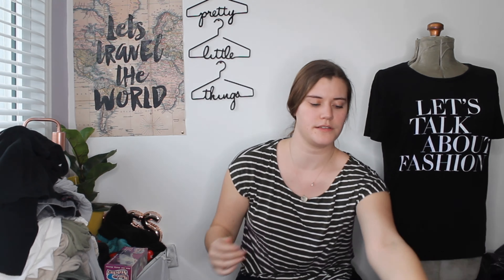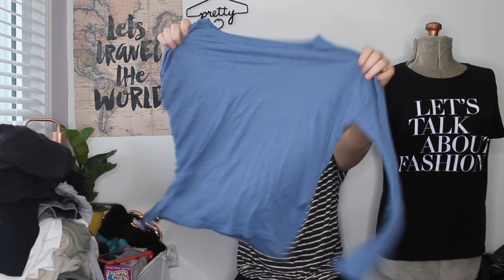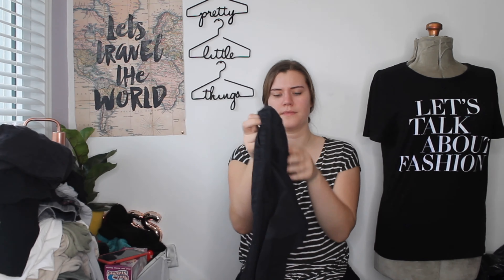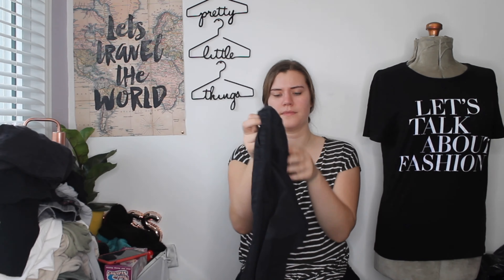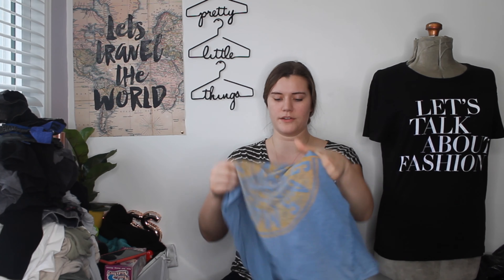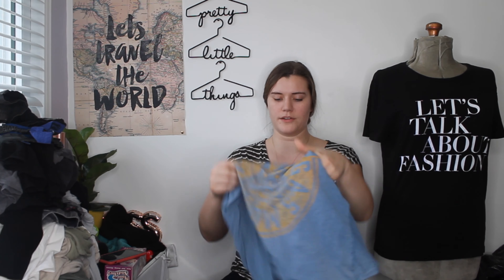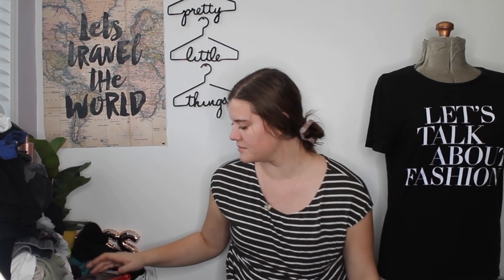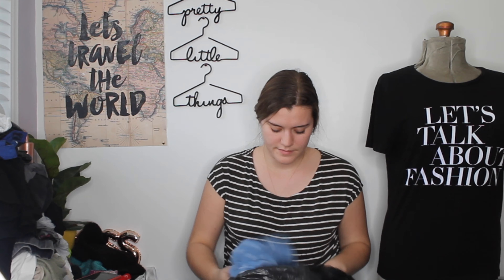HUGE Donation Haul | 13 Bags Of Free Clothing To Sell On Poshmark Canada & ebay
MY RESELLER TOOLS

Grandmas Stain Remover

Wool Handheld Shaver

Electric Fabric Shaver

Rose Gold Hangers

Numbered Inventory Stickers

10 Tier Shoe Rack

Heavy Duty Clothing Rack

MUSIC